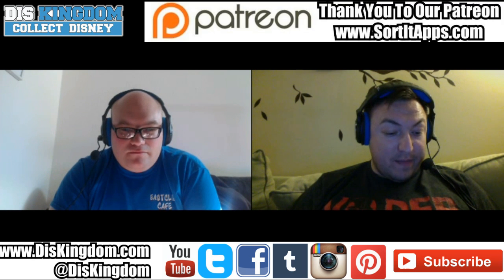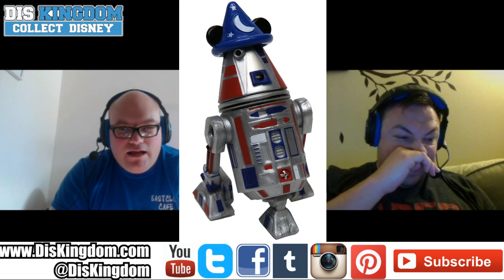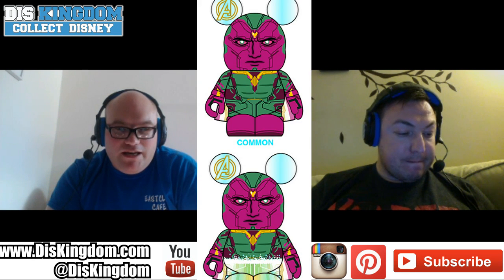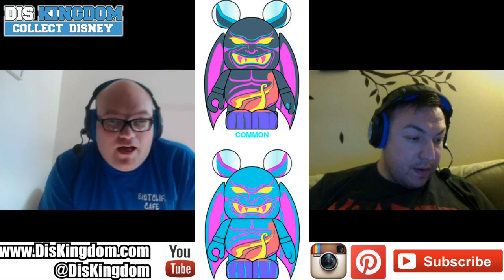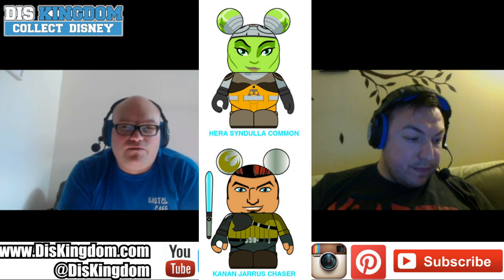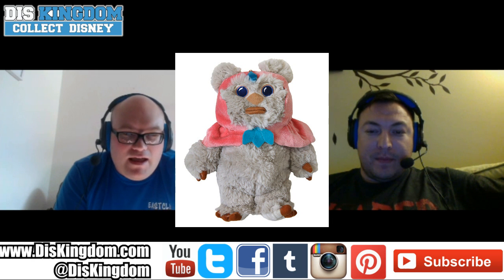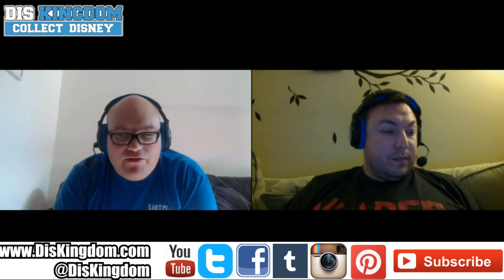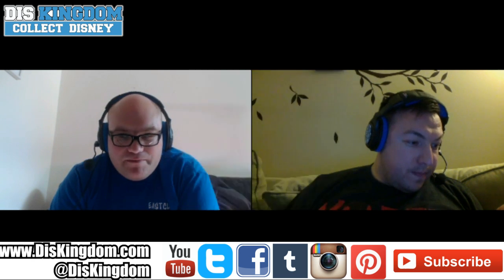A Look At D23 Expo RSP Merchandise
A Look At D23 Expo RSP Merchandise - In this episode, Roger and Abe discuss the RSP items that are available for the D23 Expo which include Vinylmation, Pins, T-Shirts and much more.